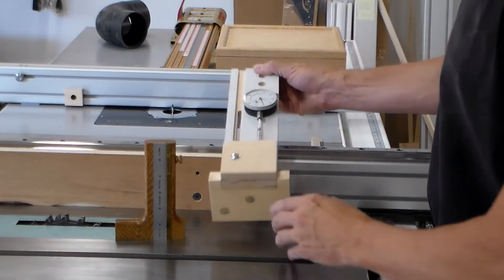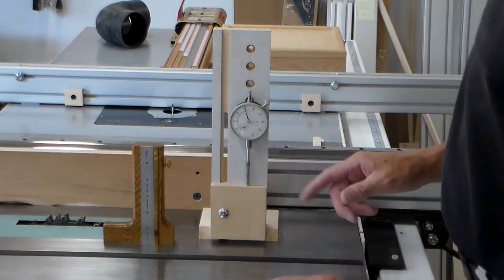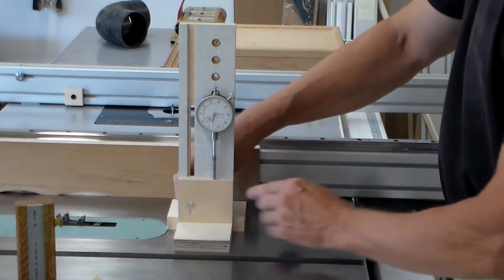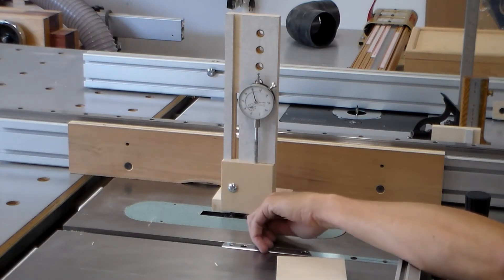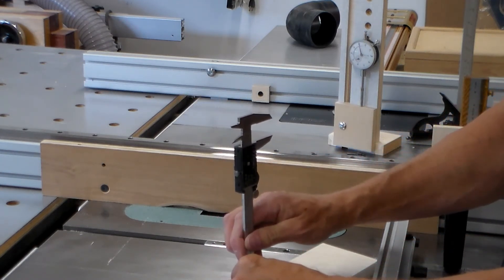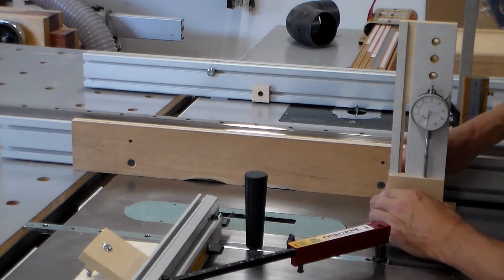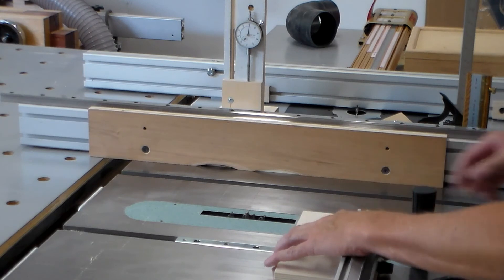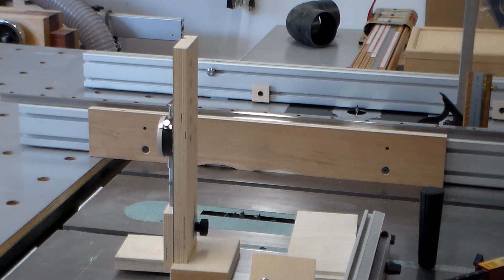03 Height Gauge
Finished product and some trial runs.